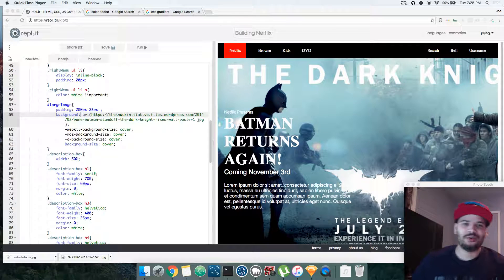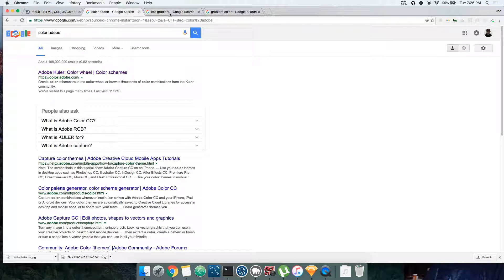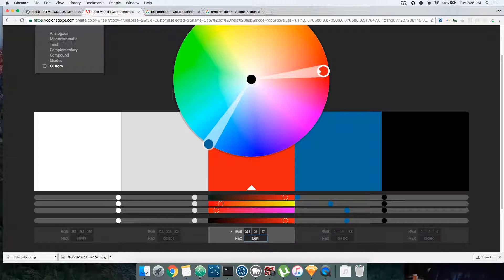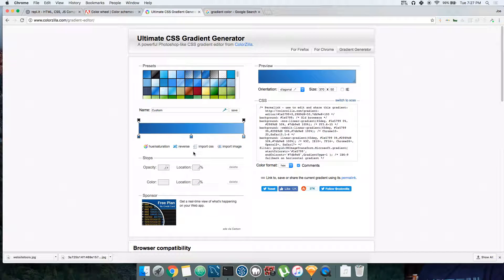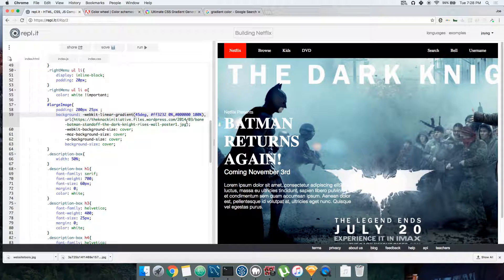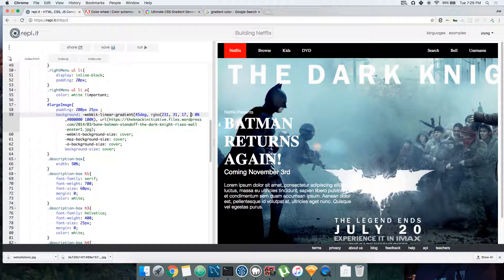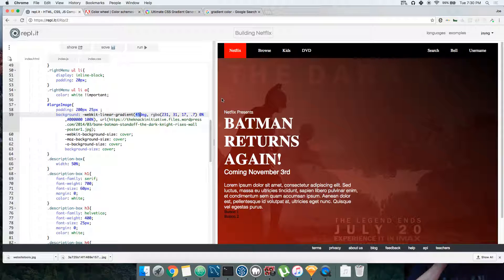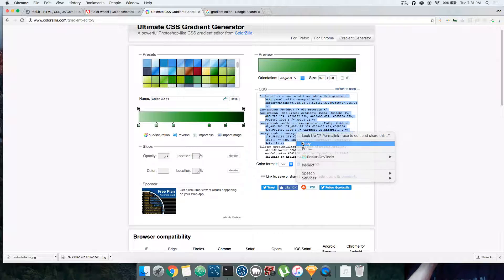Building Netflix Clone Tutorial - #7 Gradients Pretty Colors